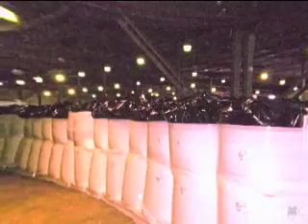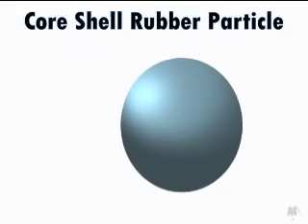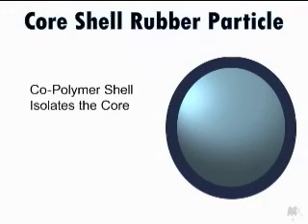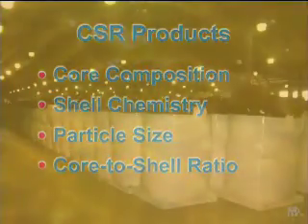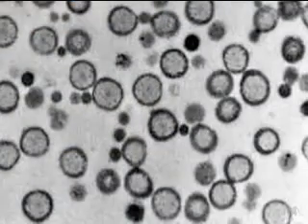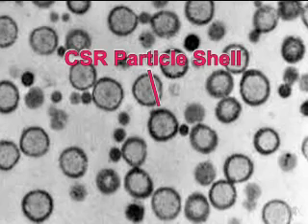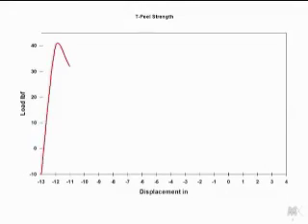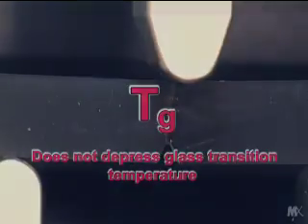Kaneka Texas Kane Ace MX - Novel Toughening Agents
Promotional video for Kaneka Texas Corporation's Kane Ace MX.

Produced by Totem Media, L.C.